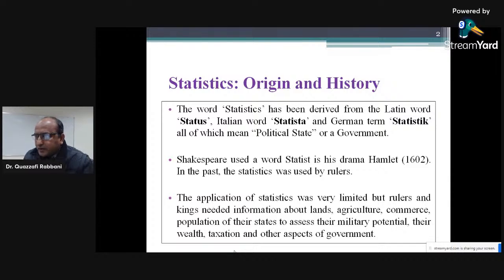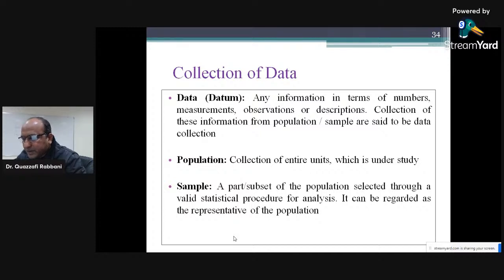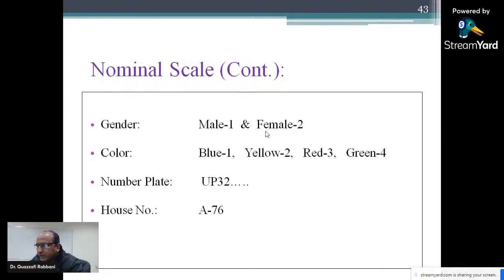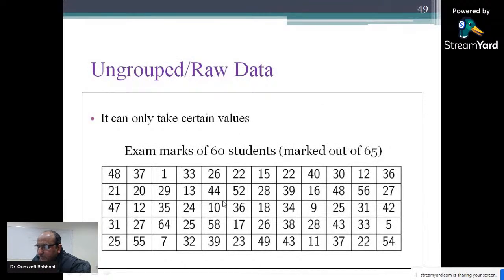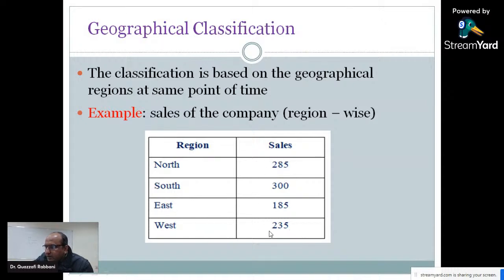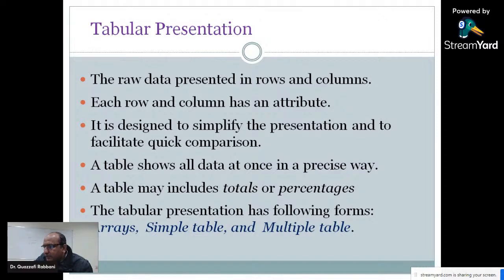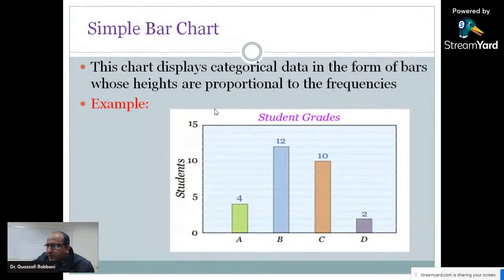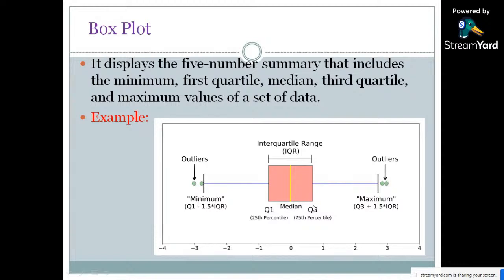Data Collection and Statistical Analysis | Research Methodology |Integral University | Lucknow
Data Collection and Statistical Analysis | Research Methodology |Integral University | Lucknow by Dr. Quazzafi Rabbani